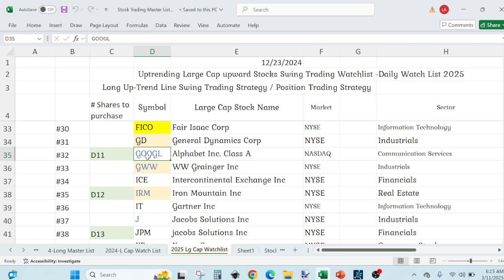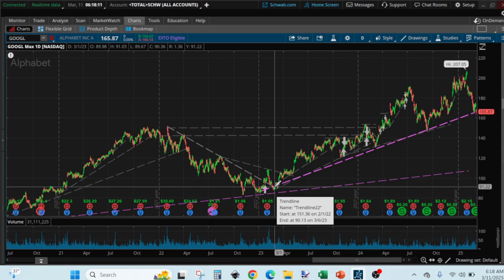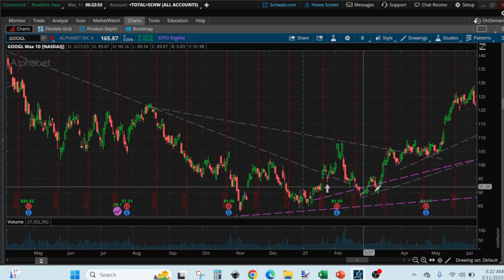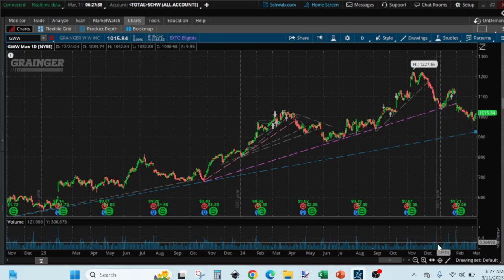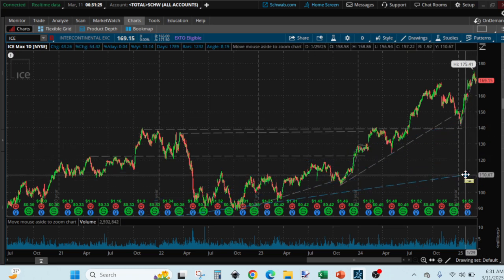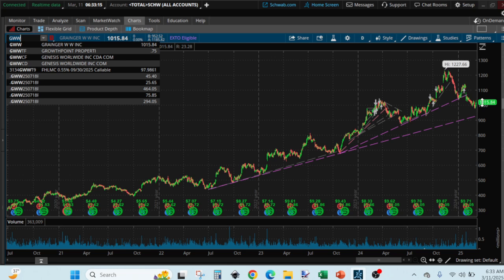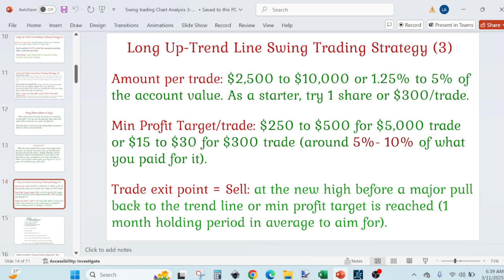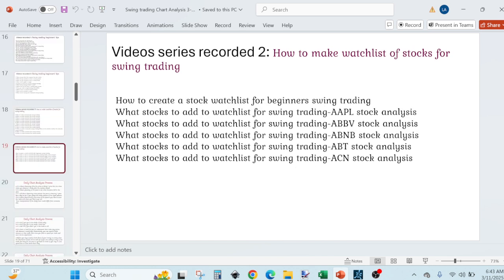Long up trend line swing trading strategy-Large cap stocks swing trading daily chart analysis v117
Daily chart analysis of the following upward large cap stocks after the stock market closed on 3-10-25: GOOGL, GWW, ICE.